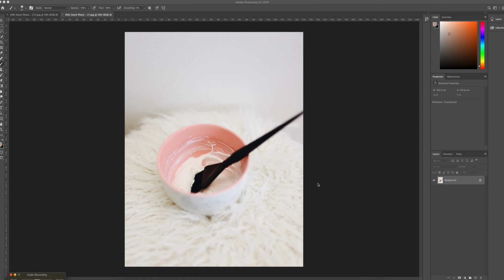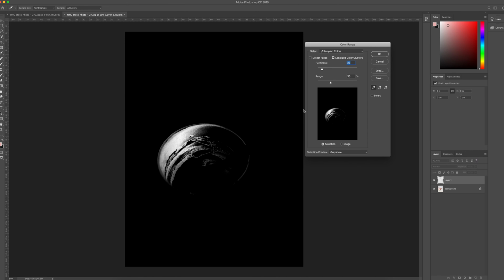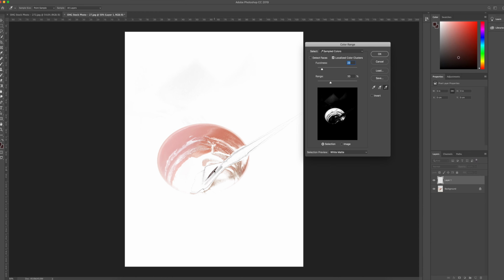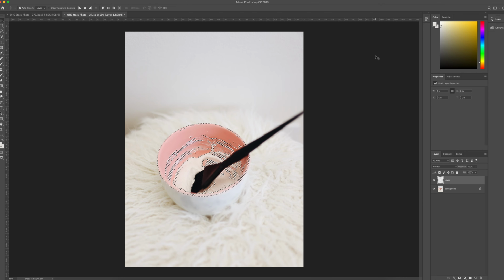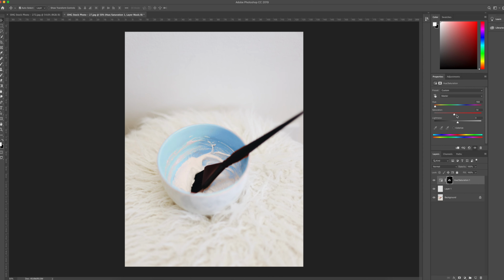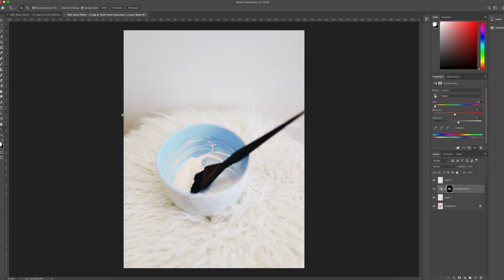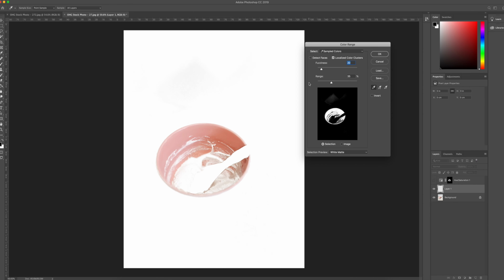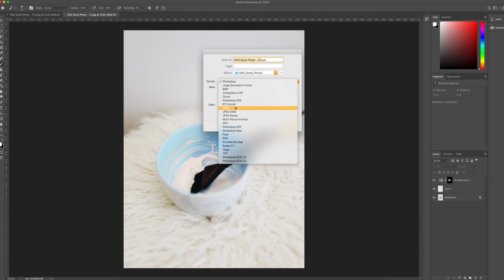How To Edit Colors In Your Photos Using Adobe Photoshop| For Beginners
Here is a tutorial on how I edit single colours in photos! I typically use this in the event a stock photo I have permission to use doesn't fit my instagram grid, or if a colour in a photo doesn't match.
I only ever use this on stock images and extra photos, NOT hair photos.

The "Jamie" I refer to is Jamie Dana, who has a program for hairstylists called "Oh Hot Gram" that I joined around November of 2018. I found a lot of insight in this program and think it's extremely worth it! If you're interested be sure to give her a follow as she may open the doors to the program again in the future!